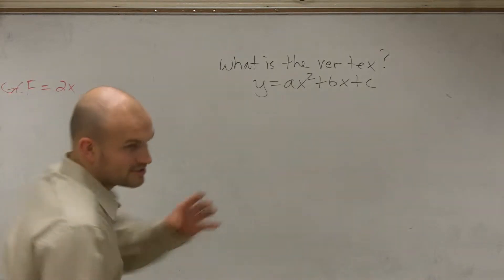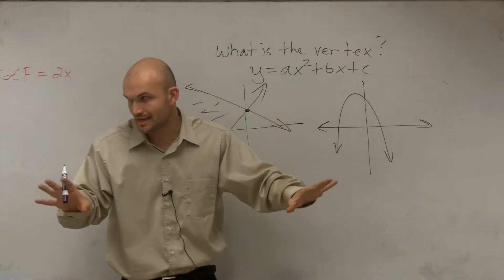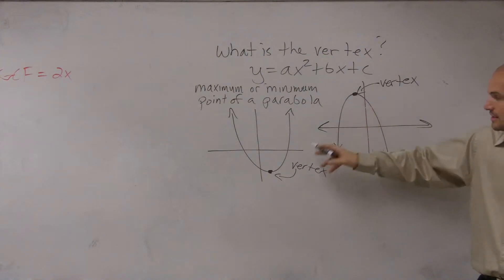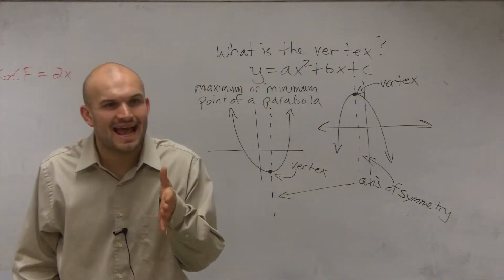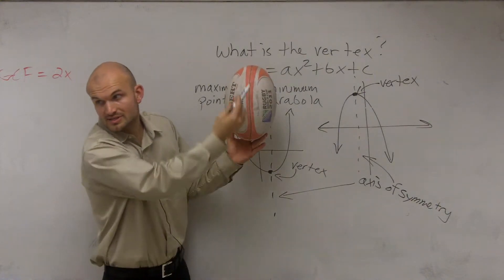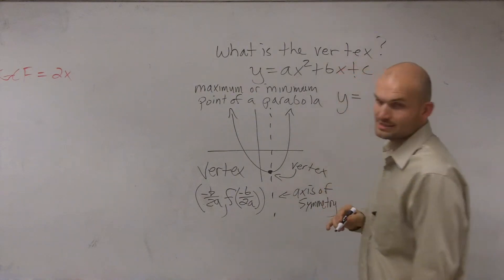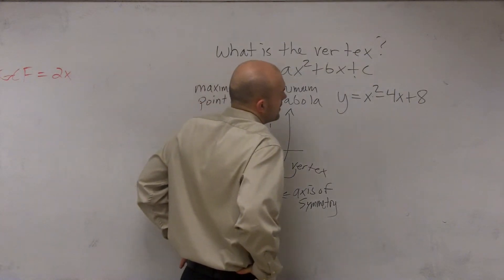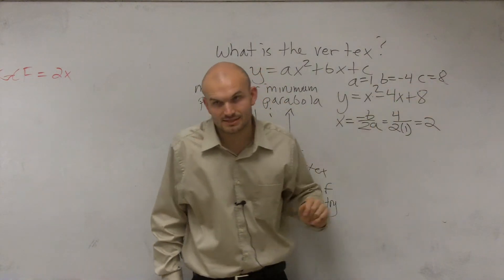How do you find the vertex of a parabola